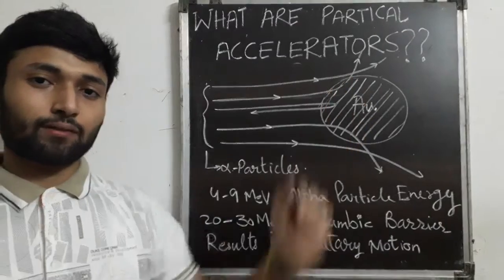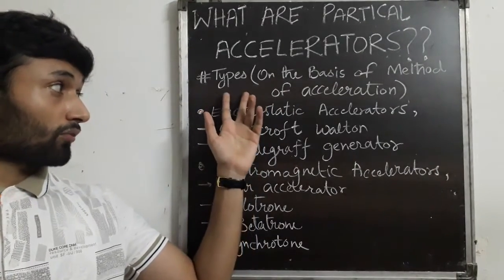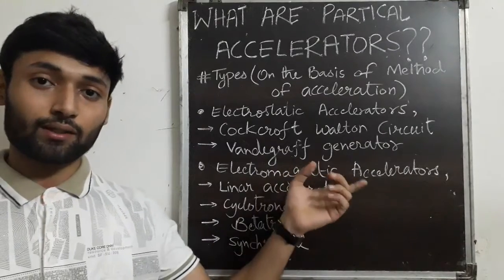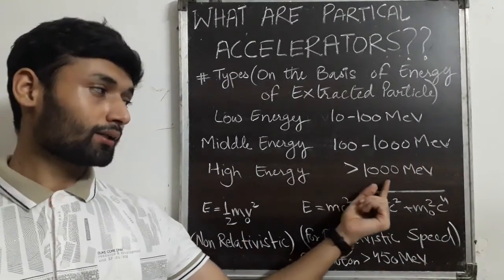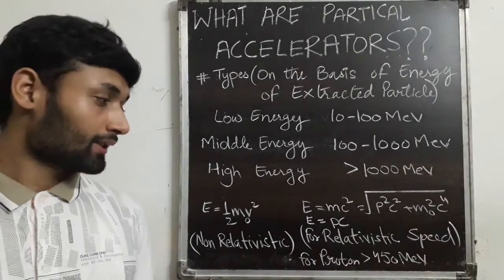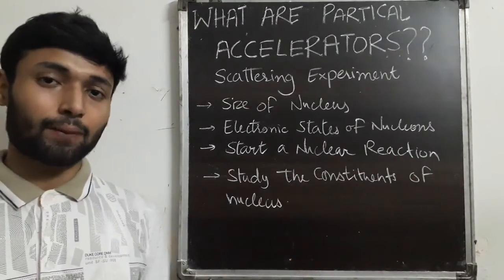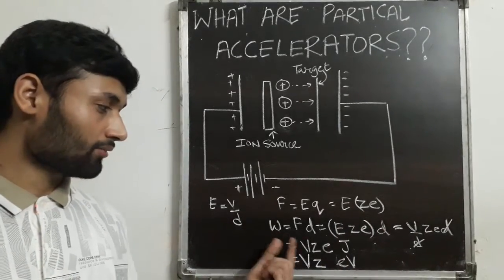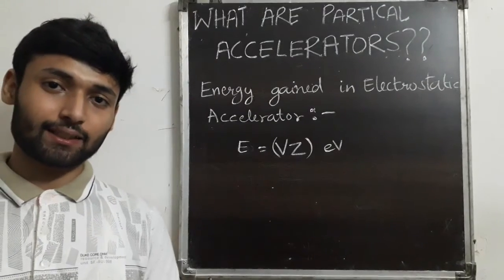PARTICAL ACCELERATOR --A WAY TO LOOK INSIDE THE ATOM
THIS VIDEO SHOWS THE DETAILED EXPLAINATION OF PARTICLE ACCELERATOR  ALONG WITH TYPES OF PARTICLE ACCELERATOR
AND HOW IT IS ABLE TO LOOK INSIDE THE ATOM.